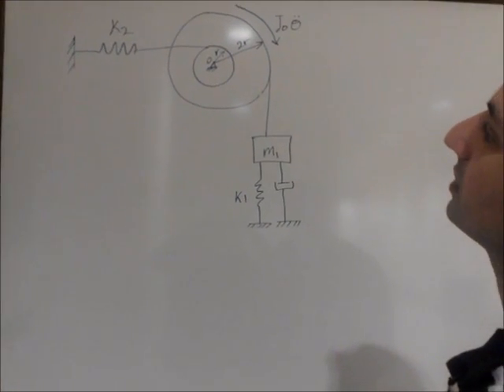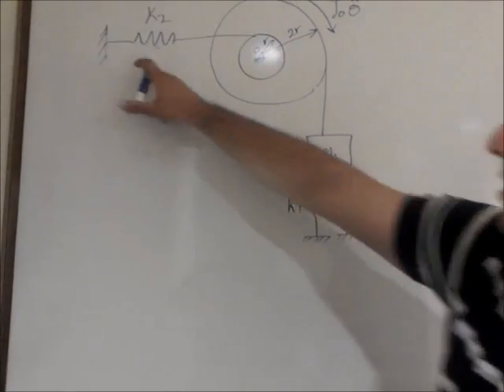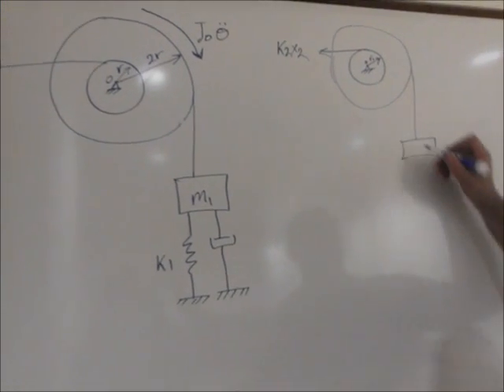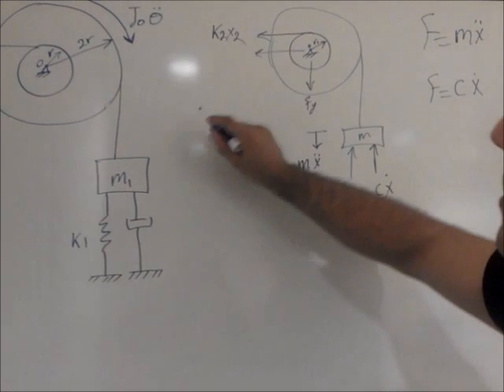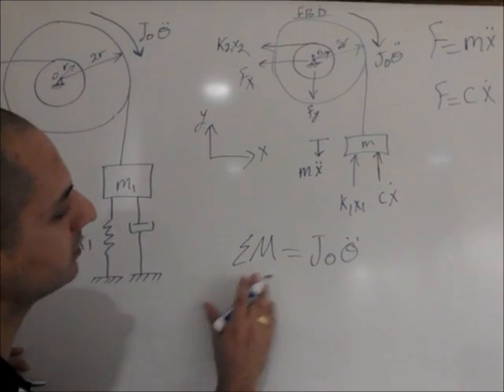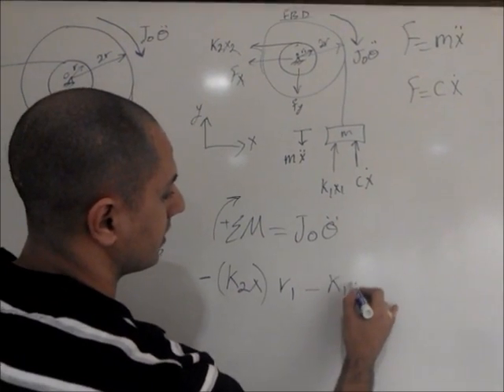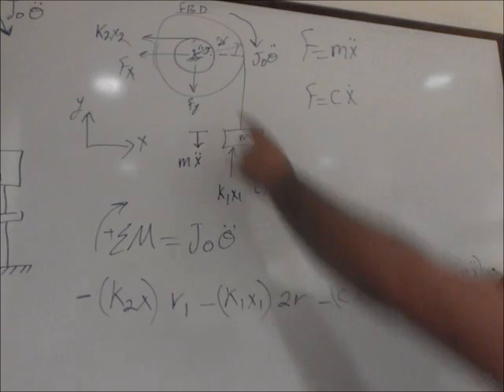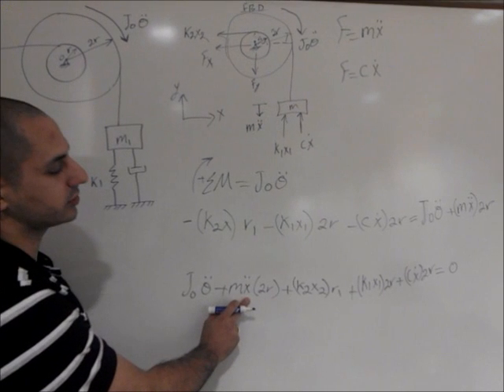Vibration: How to find the Equation of Motion PART ONE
This problem is considered to be damped and because of that, the equation of motion is going to include the damping constant as you will see in the video.
This video will show you how to solve a basic vibration problem step by step and how to draw the free body diagram and solve for the equation of motion and from there you can solve for the natural frequency, damping ratio and etc.